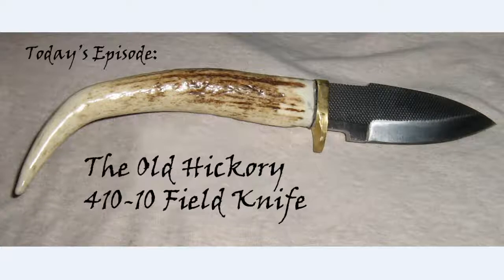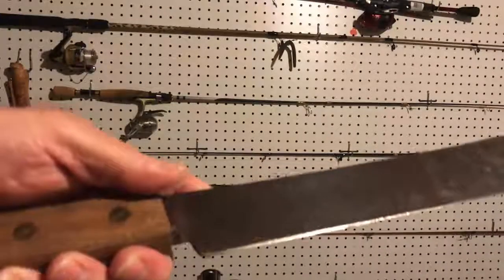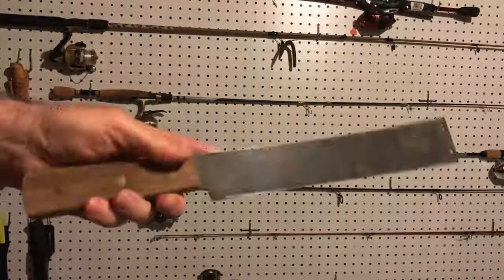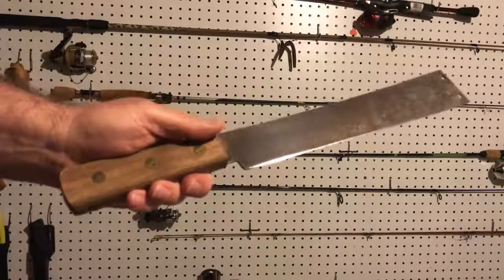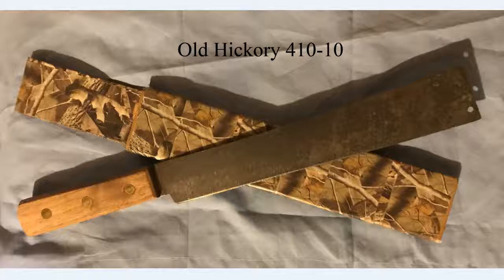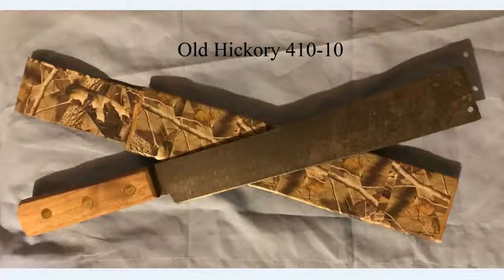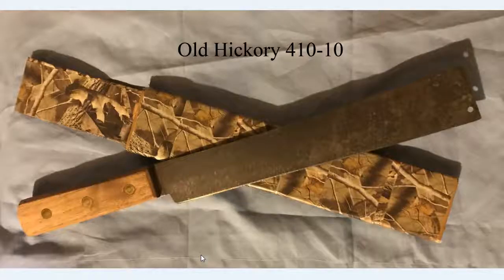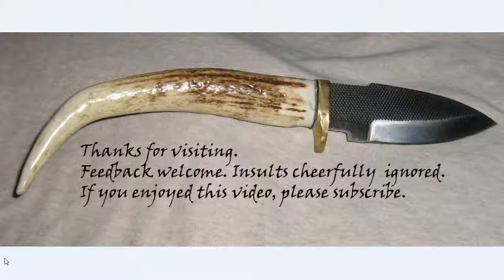A look at the Old Hickory 410 10 Field Knife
The 410-10 is an agricultural field knife used for cutting down down corn stalks, harvesting sugar beets and other such tasks.  I thought it would make a nice light weight camp machete.